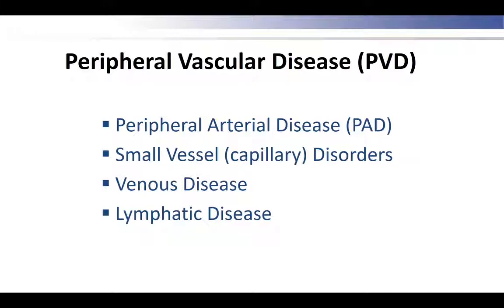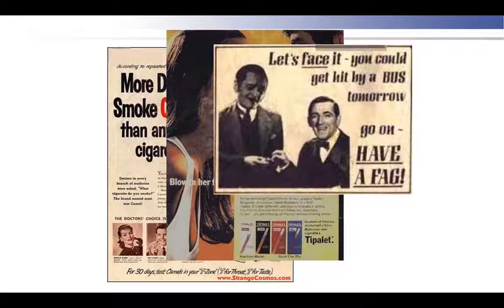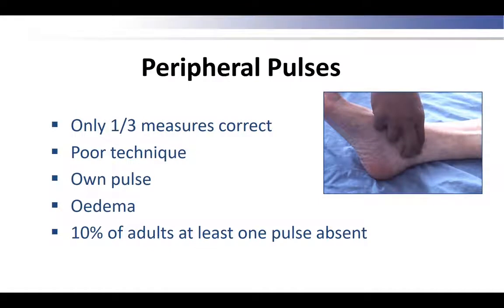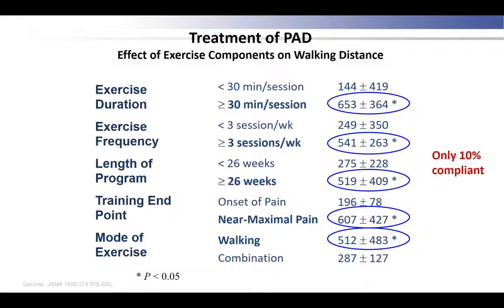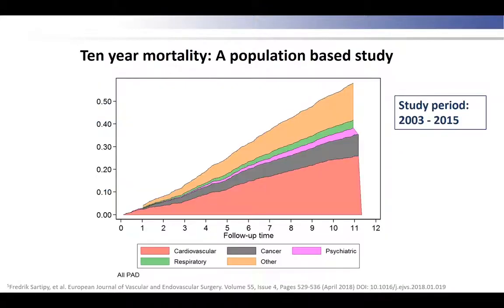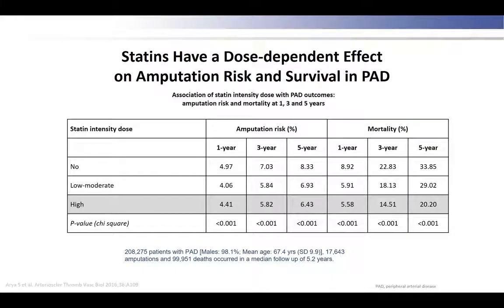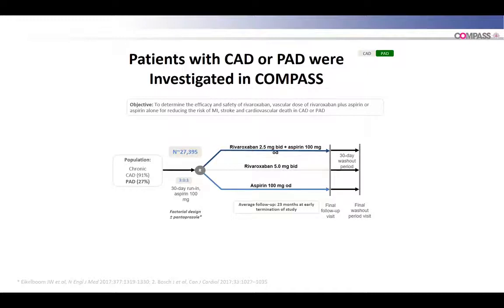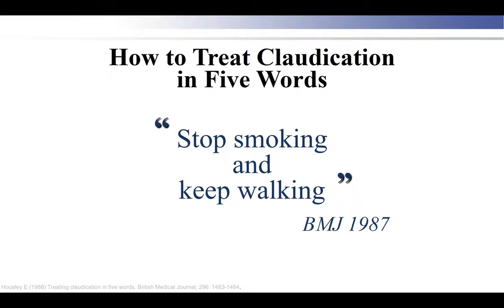MAYO CLINIC 2020 Peripheral vascular disease